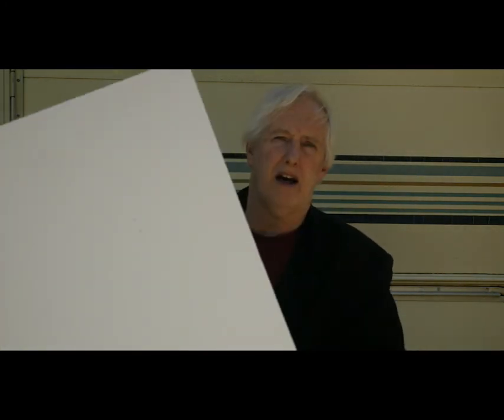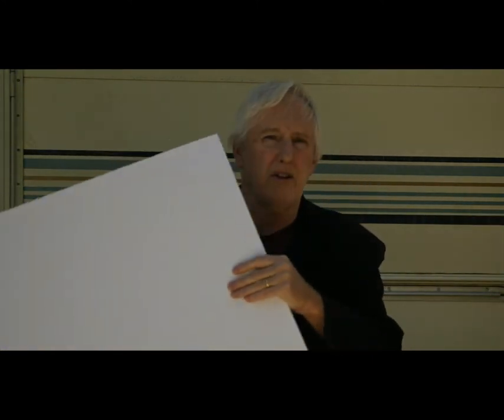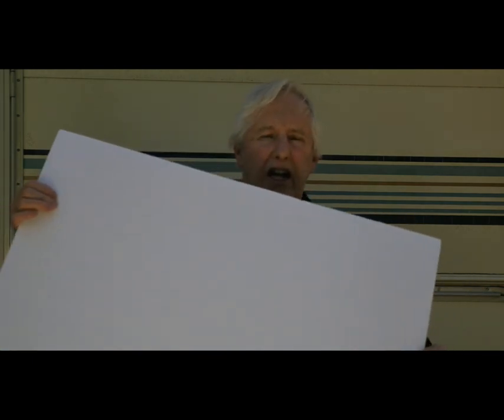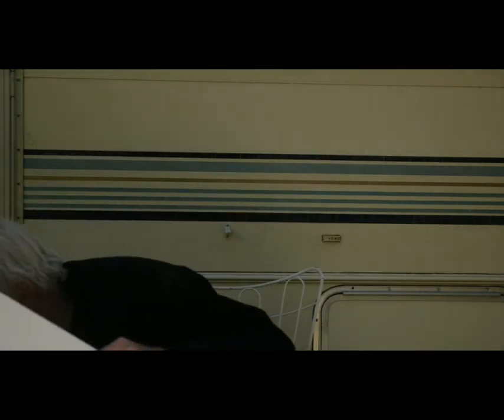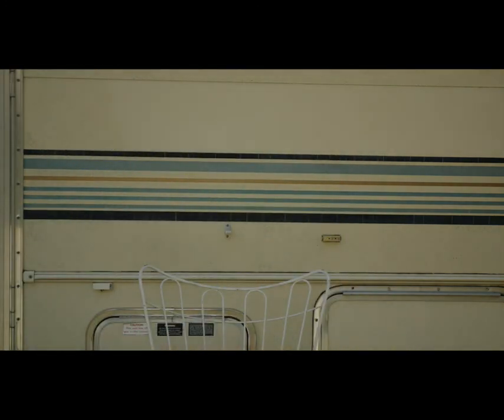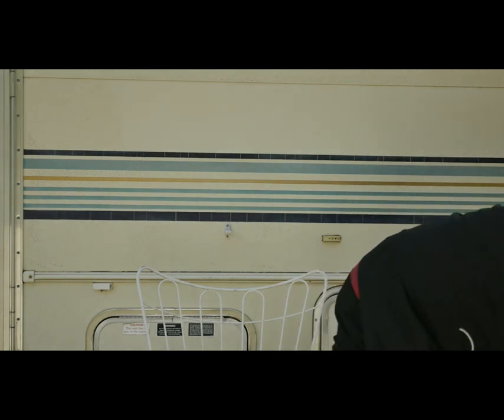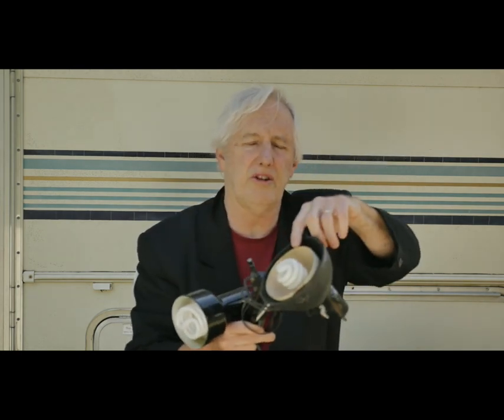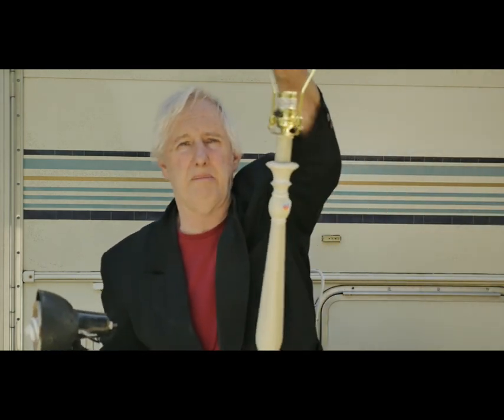Lighting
Gorilla Broadcasting  Episode 5
LIGHTING Crash Course